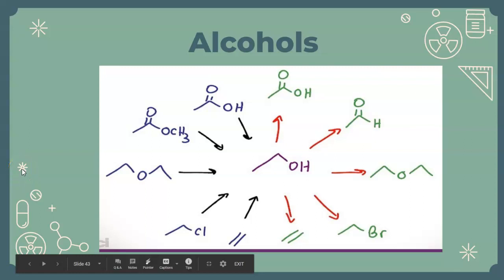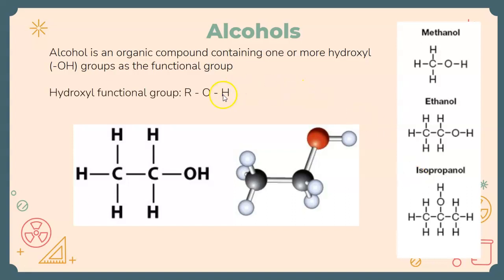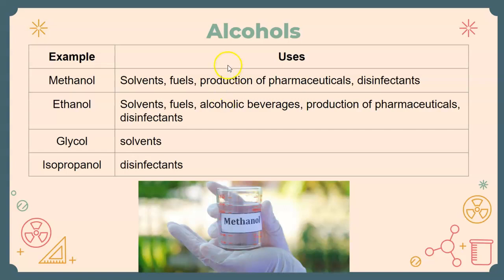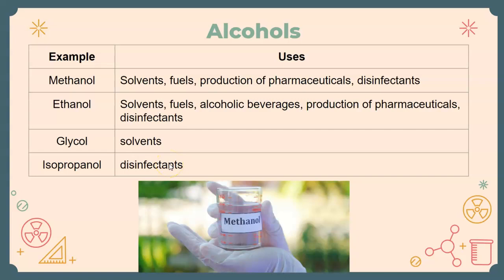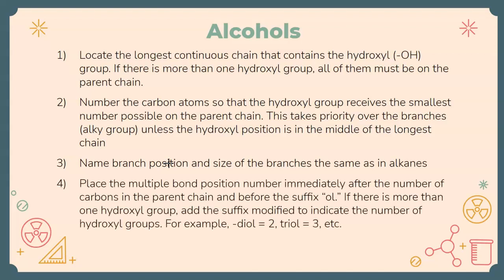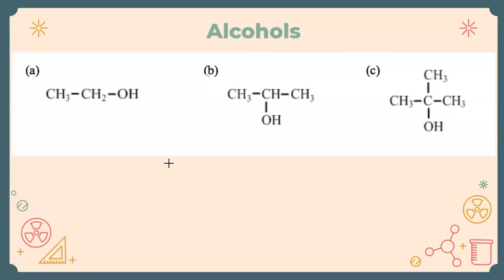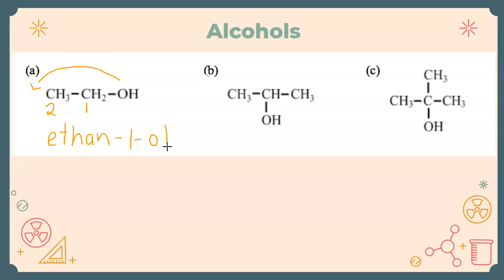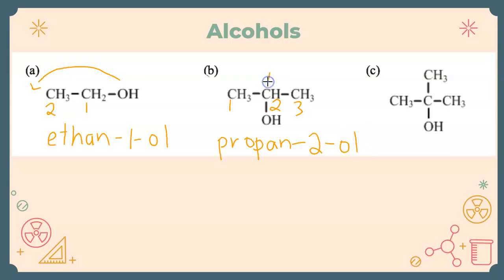Naming and Drawing Alcohols